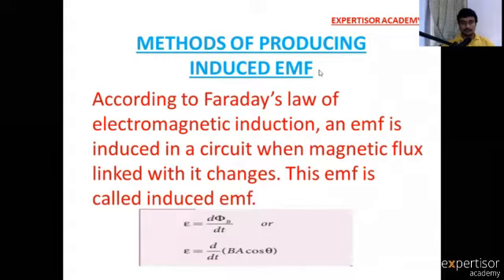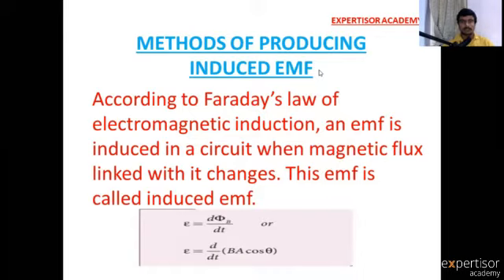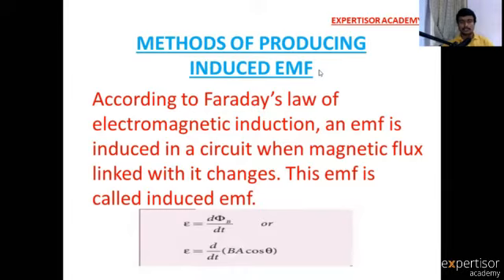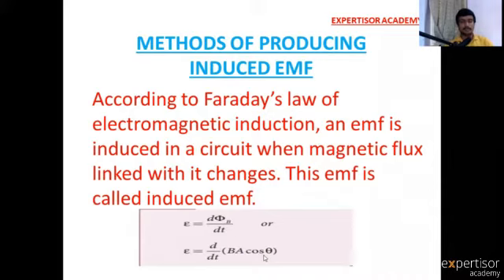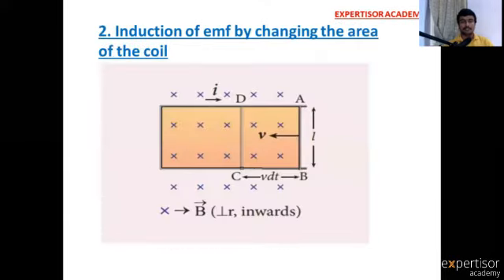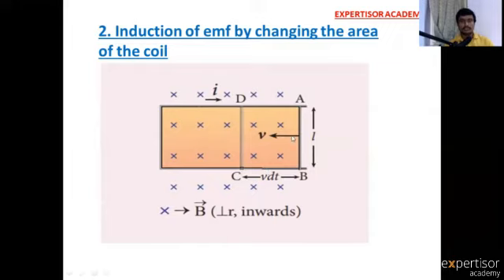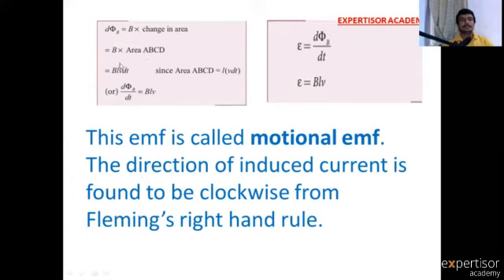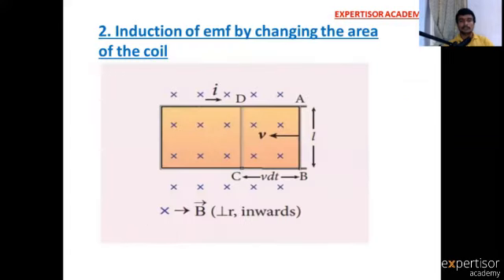Class12Physics |Methods of Producing Induced EMF& Induction of EMF by Expertisor academy |Chapter 4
Hi All,
This video is about the Methods of Producing  Induced EMF & Induction of EMF by Changing the Magnetic Field & Area of the Coil from the class 12 physics Tamilnadu syllabus.